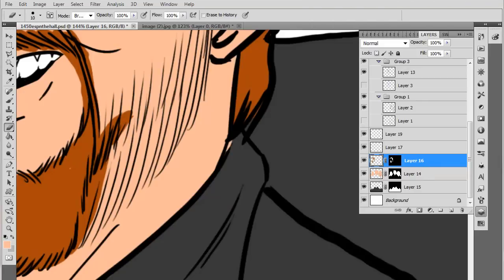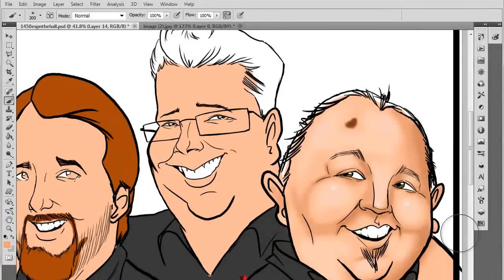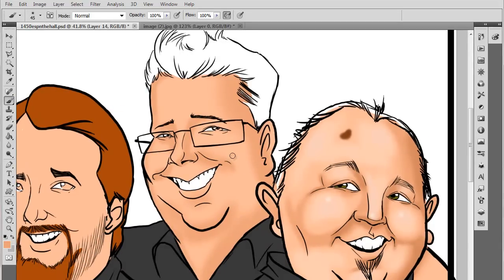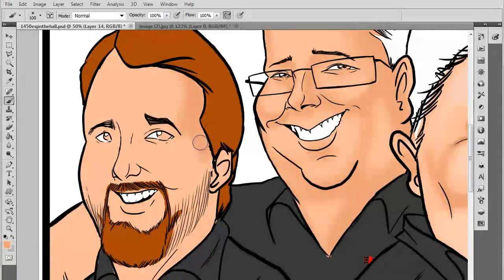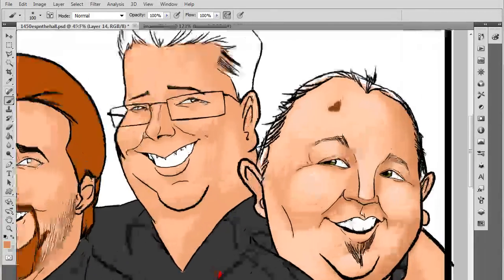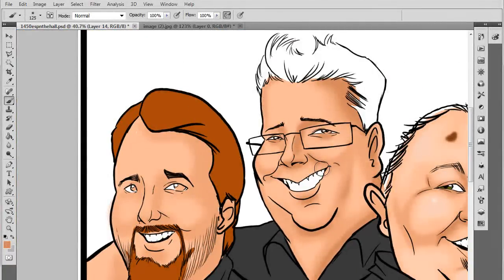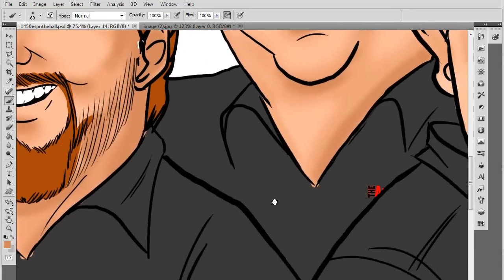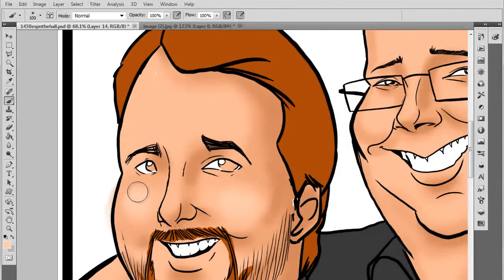Tim MichaelTutorial- A quick walk-through on shading